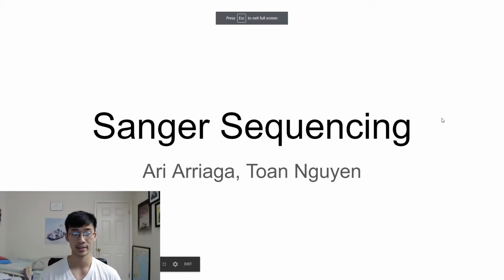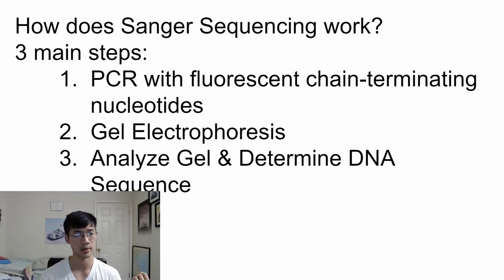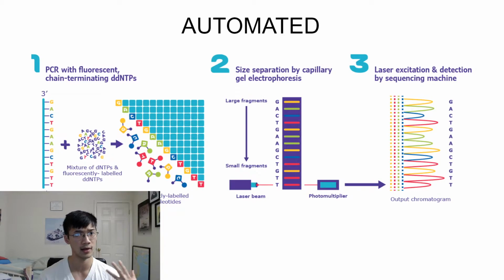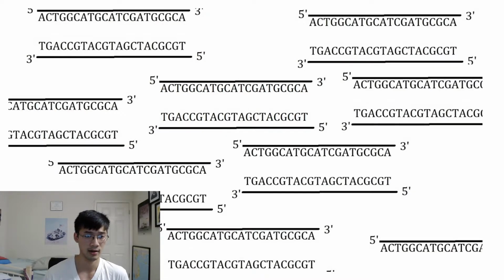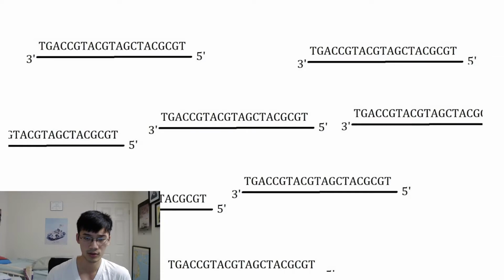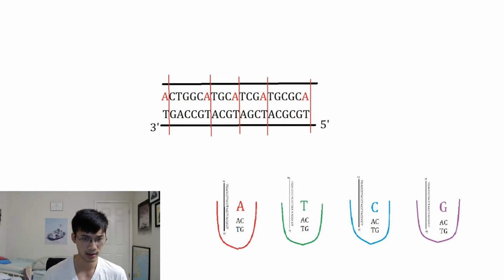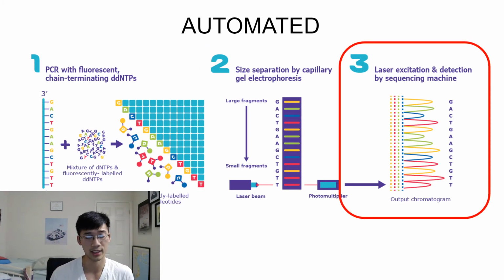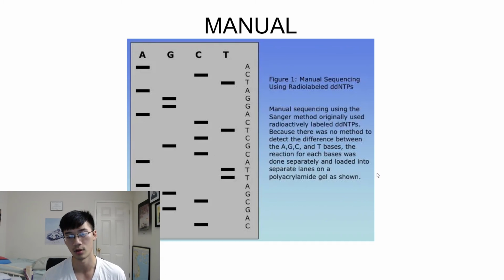What is Sanger Sequencing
Classes are back in session and I just wanted to record myself giving a short presentation on what is Sanger Sequencing in order to practice for an in-class presentation the next day.